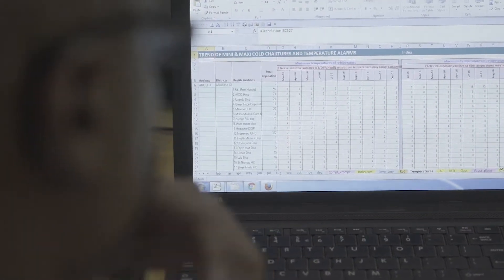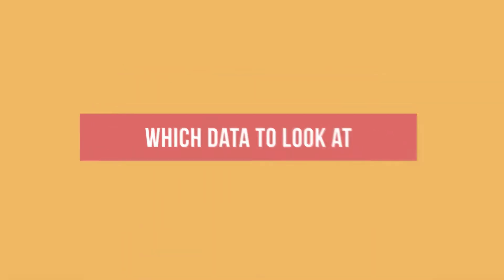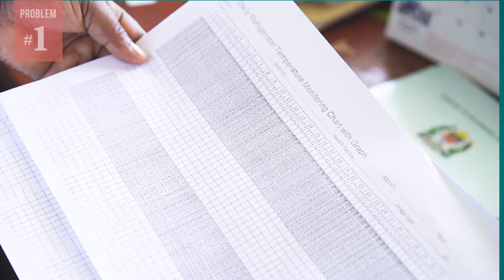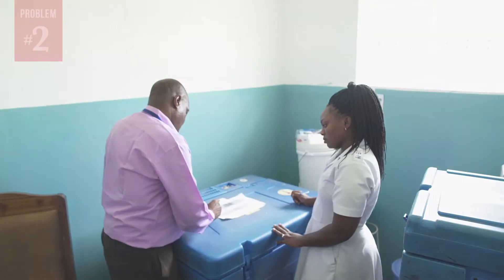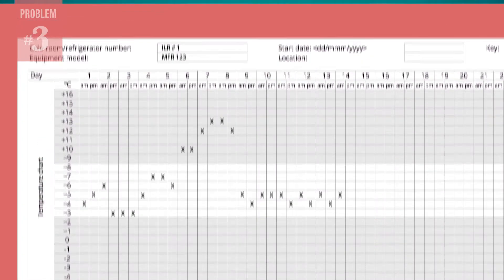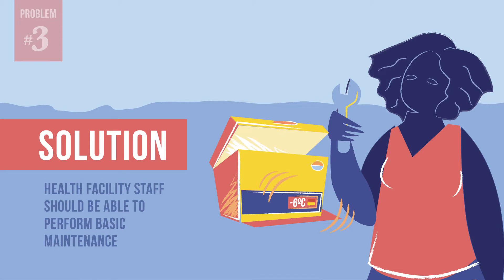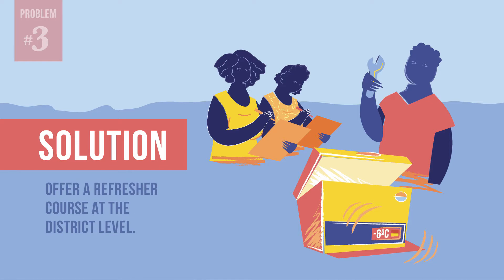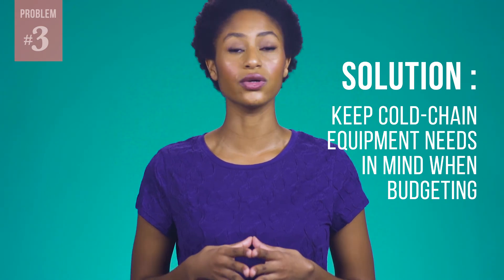Using Temperature Data to Solve Cold Chain Equipment Problems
Find out if cold-chain equipment issues are affecting the overall performance of your immunization program. Learn what to do to resolve the problems.